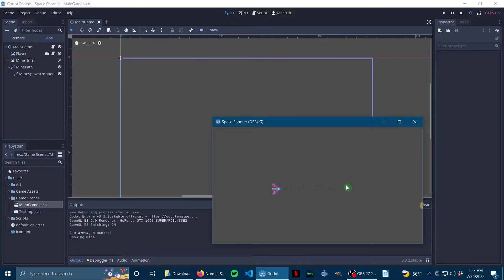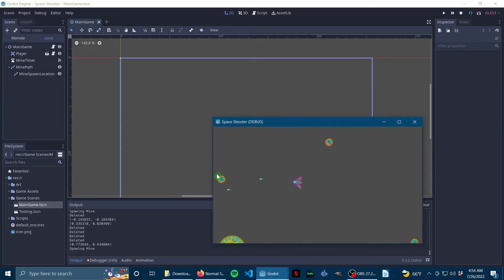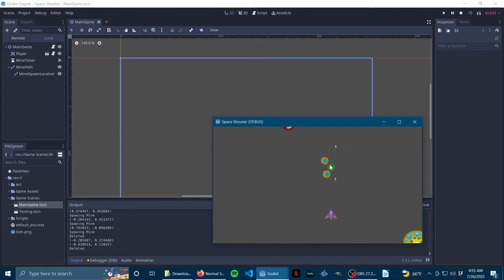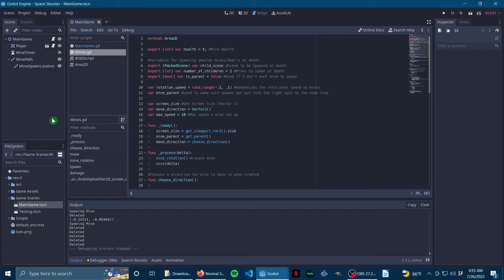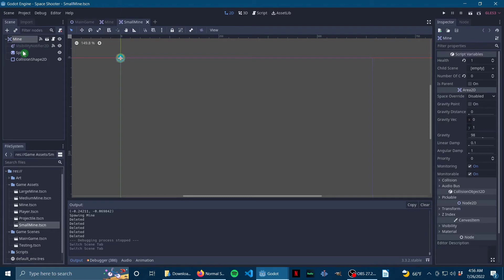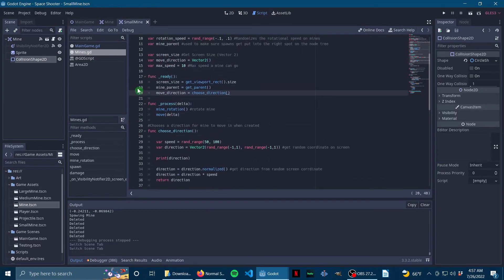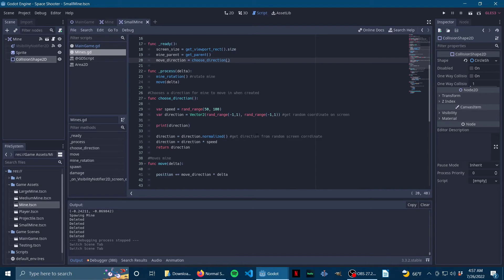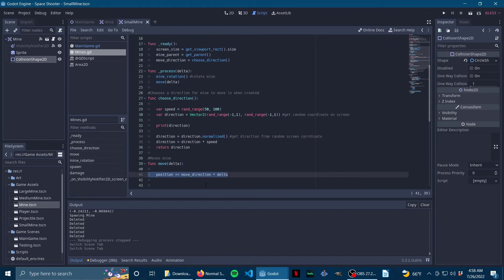Learning Godot in 30 Days: Day 12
Today I’m trying to finish up the obstacles the player will have to destroy. I ran into some issues that I’m going to try a fix today.